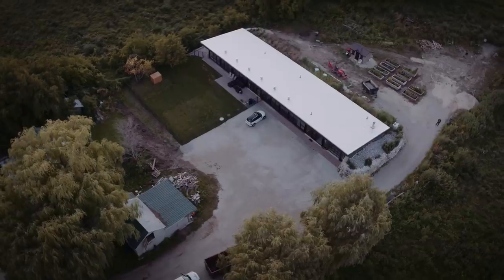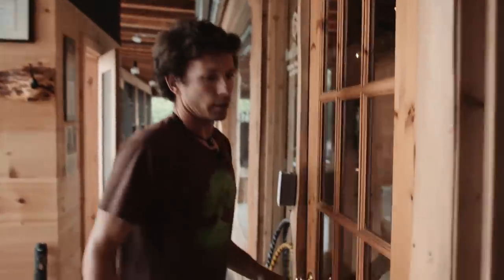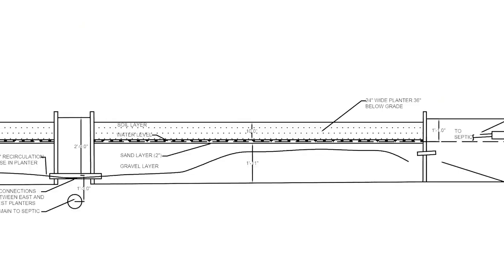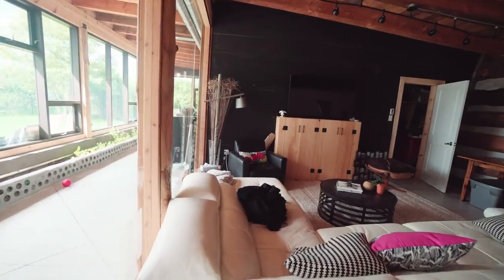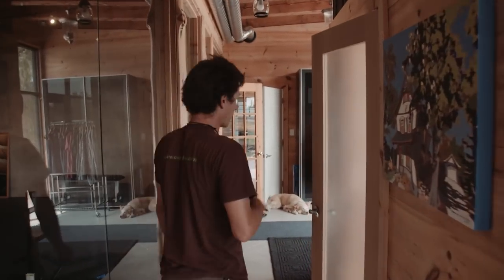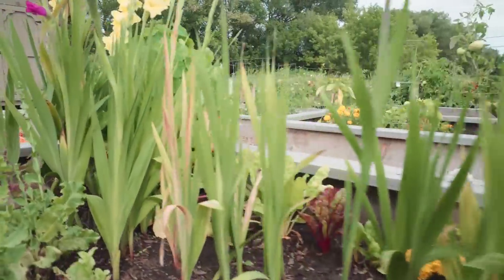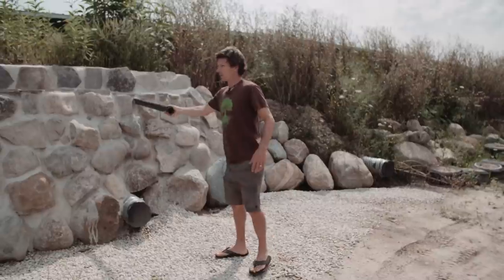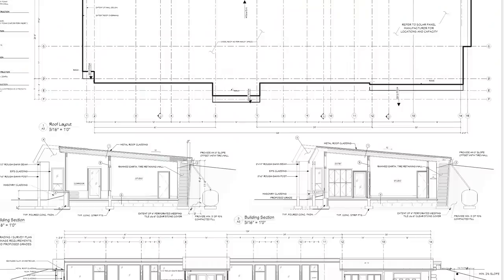Collingwood Earthship Overview and Tour